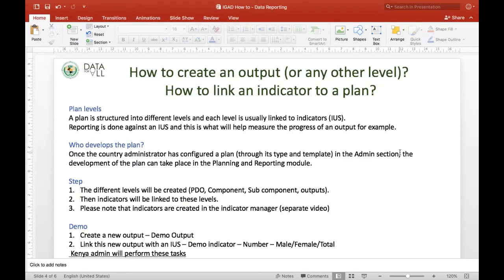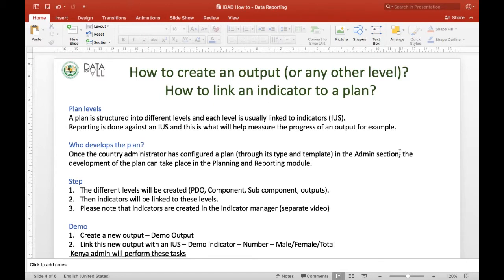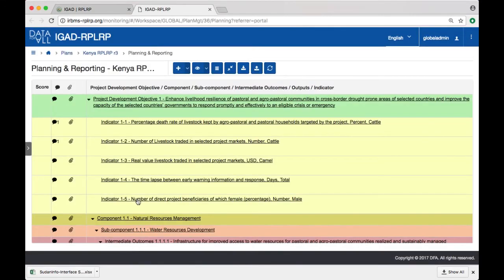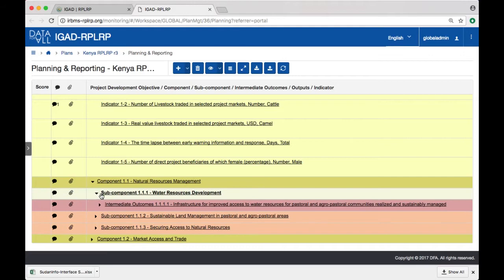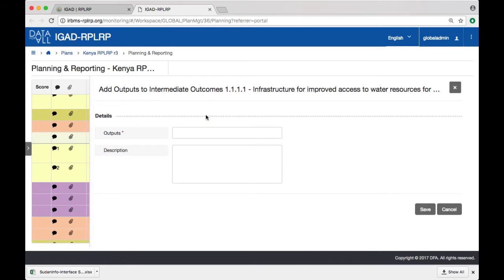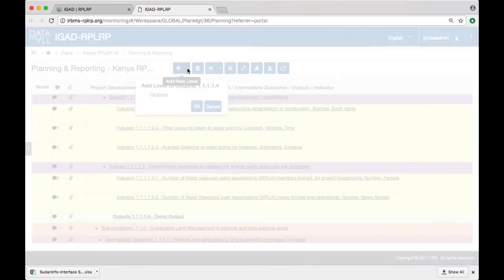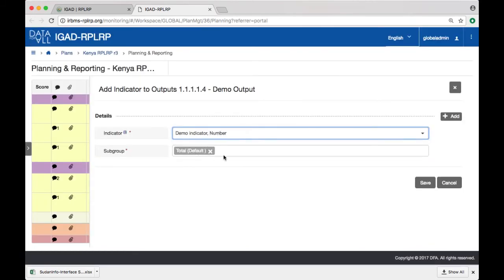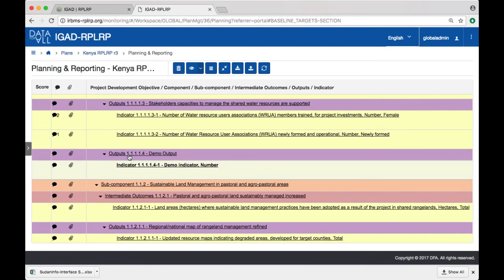5 IRBMS How to create an output and link indicators